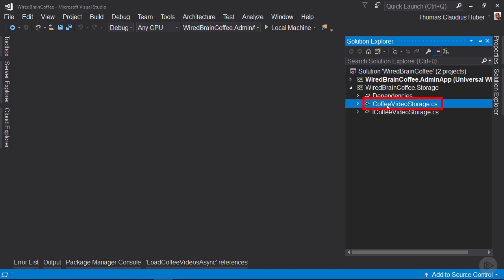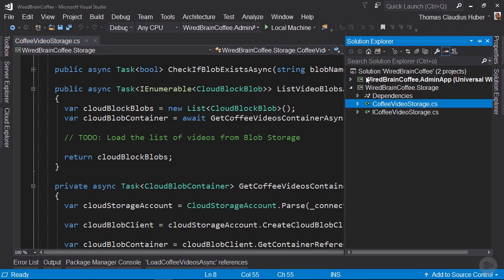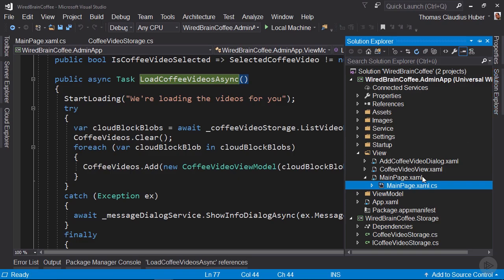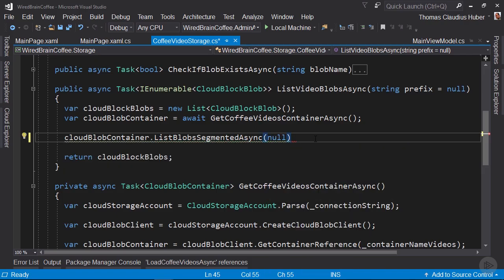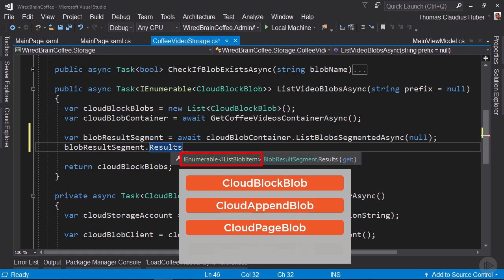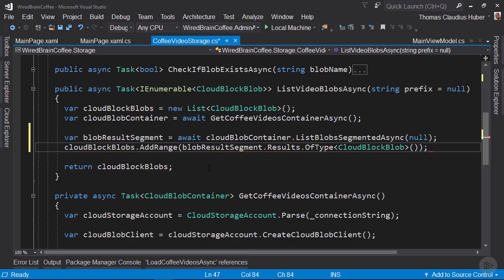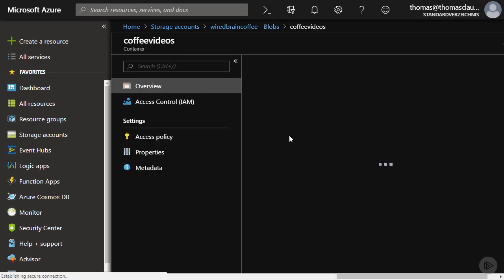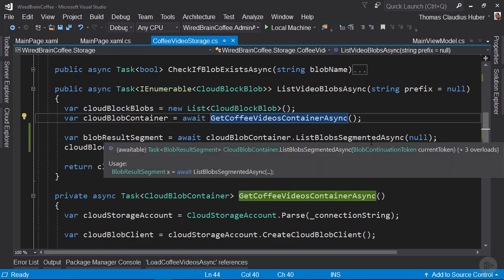0402 List the Blobs of a Container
04.Listing Blobs in .NET